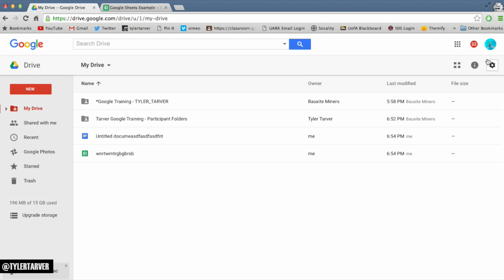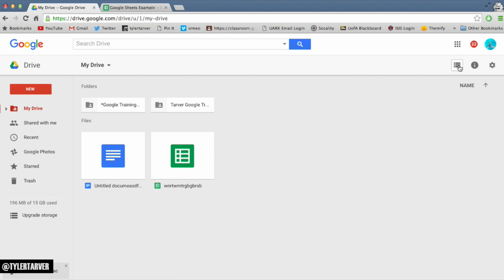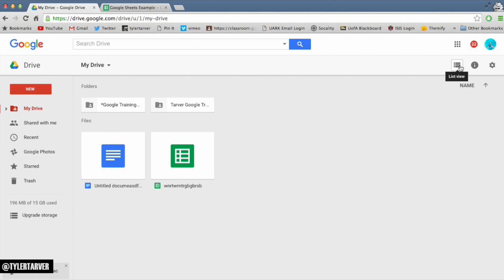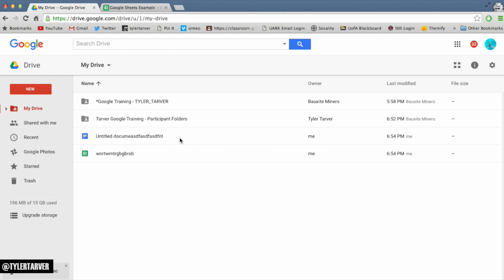Changing File/Folder View in Drive // Google Drive Help